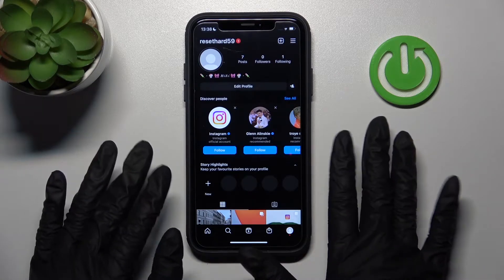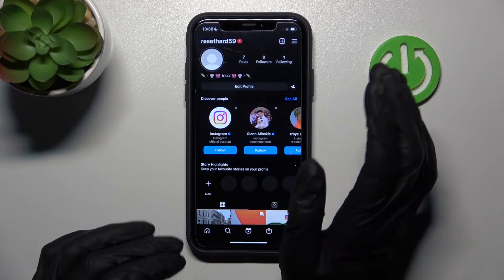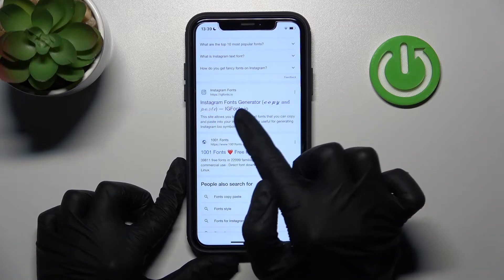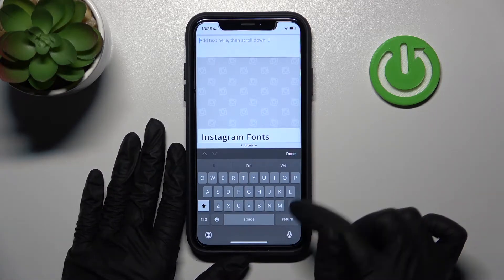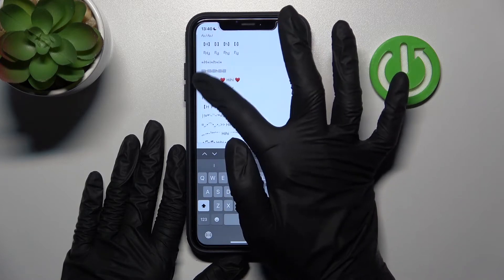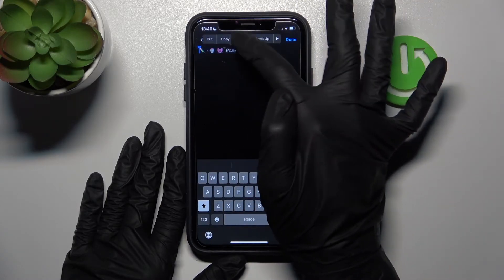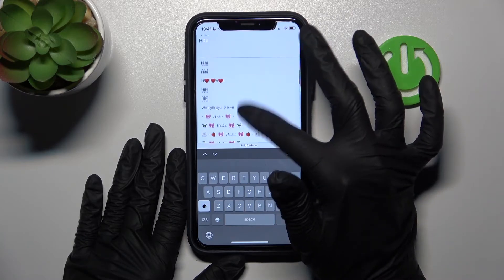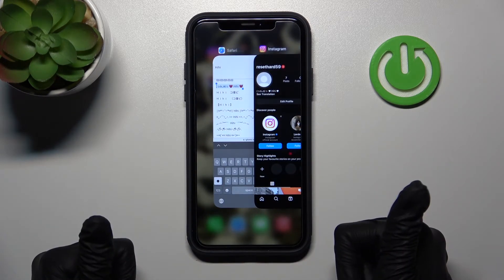How to Change Font on Instagram - Change Font Style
Find out more info about Instagram App:
Have you ever used a font other than the default font on Instagram? We will now show you how to change the font style on Instagram. Our expert will show you how to use a unique font to change, for example, your bio on Instagram. Visit our YouTube channel if you want to know more about the Instagram app.

How to change the font on Instagram? How to edit font on Instagram? How to change the default font on Instagram? How to change font style on Instagram?